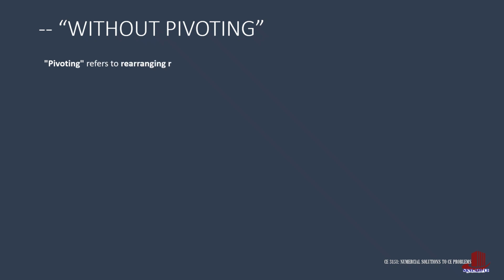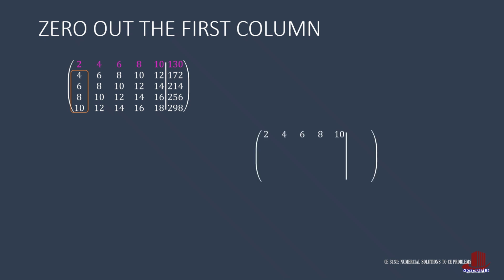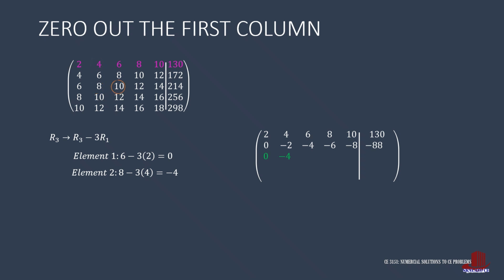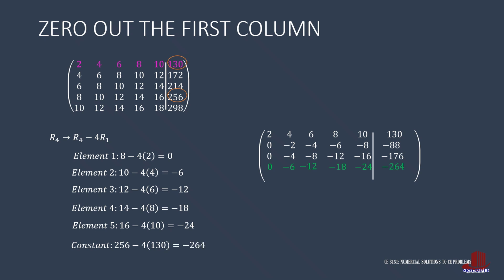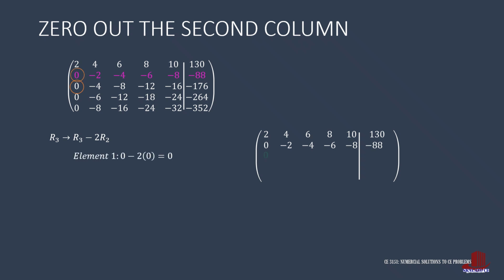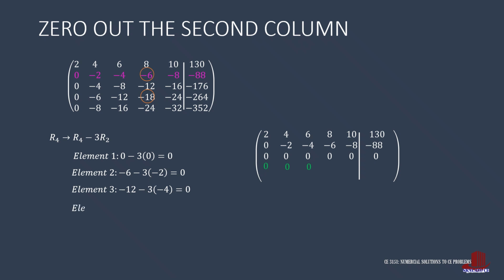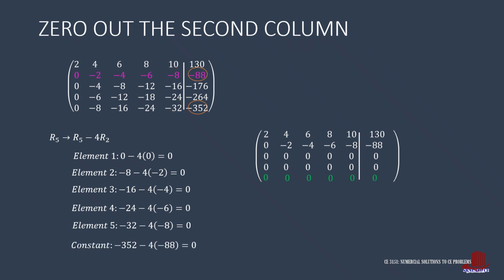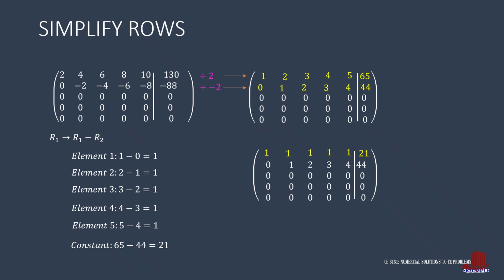GAUSSIAN ELIMINATION WITHOUT PIVOTING: EXAMPLE 3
This is the third example of solving a system of linear equations using Gaussian Elimination without Pivoting.